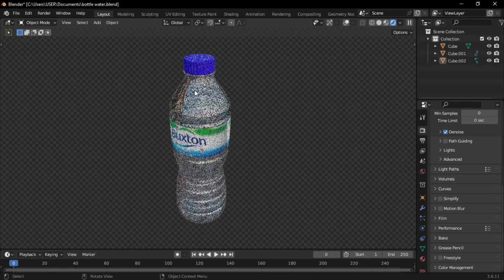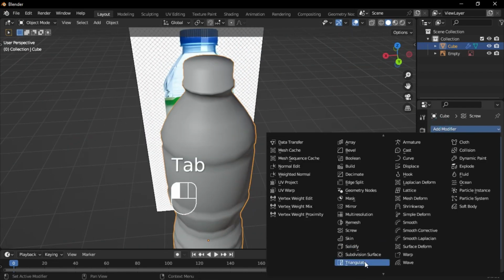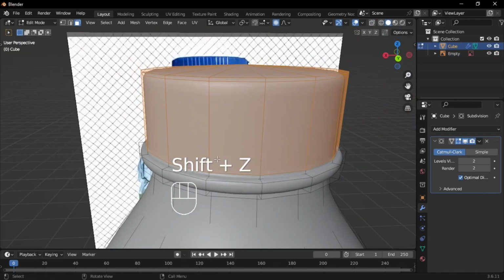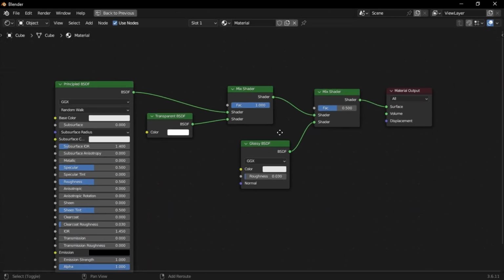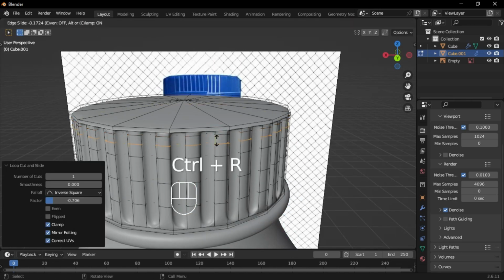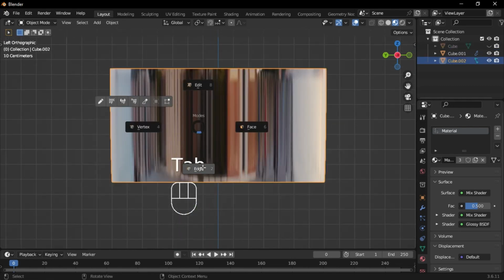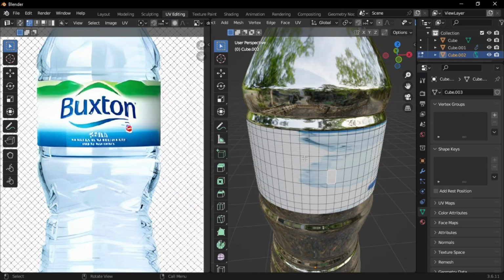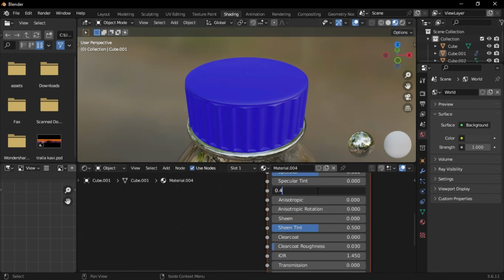How to Model a Bottle Water in Blender Under 5 MIns | Create a Water Bottle in Blender in 5 Minutes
| INFINITY 3D LAB |